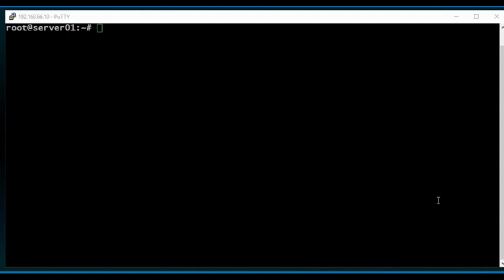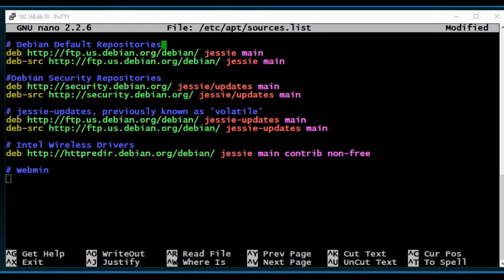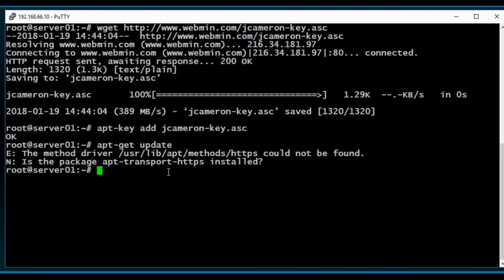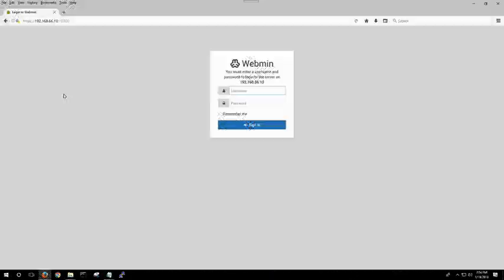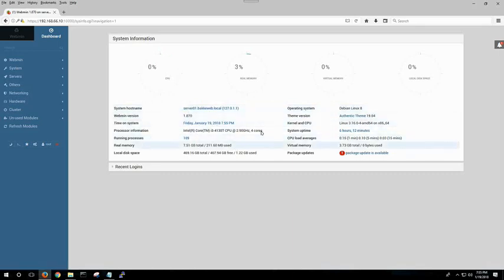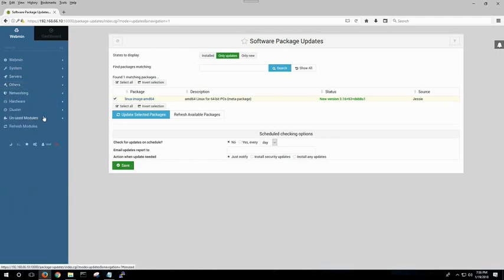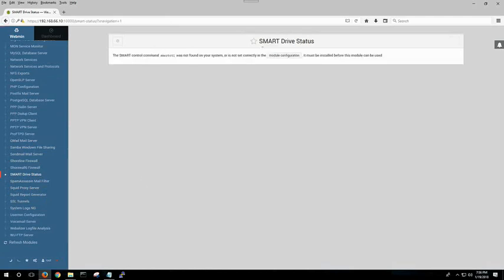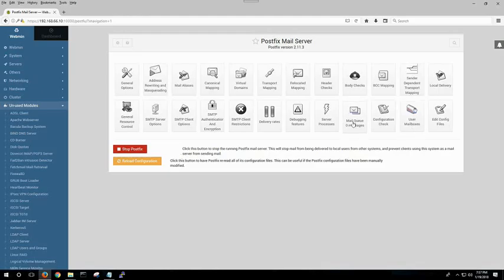Install Webmin on Debian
This video teaches you how to install Webmin on Debian Linux, and discusses the post-installation wizard and what the options mean and what trade-offs are involved in choosing between them.

If you are using the DEB version of webmin, first download the file from the downloads page , or run the command :
then run the command :
dpkg --install webmin_1.890_all.deb
The install will be done automatically to /usr/share/webmin, the administration username set to root and the password to your current root password. You should now be able to login to Webmin at the URL Or if accessing it remotely, replace localhost with your system's IP address.

If Debian complains about missing dependencies, you can install them with the command :
apt-get install perl libnet-ssleay-perl openssl libauthen-pam-perl libpam-runtime libio-pty-perl apt-show-versions python
If you are installing on Ubuntu and the apt-get command reports that some of the packages cannot be found, edit /etc/apt/sources.list and make sure the lines ending with universe are not commented out.

Some Debian-based distributions (Ubuntu in particular) don't allow logins by the root user by default. However, the user created at system installation time can use sudo to switch to root. Webmin will allow any user who has this sudo capability to login with full root privileges.

If you want to connect from a remote server and your system has a firewall installed, see this page for instructions on how to open up port 10000.
If you like to install and update Webmin via APT, edit the /etc/apt/sources.list file on your system and add the line :

You should also fetch and install my GPG key with which the repository is signed, with the commands :
cd /root
apt-key add jcameron-key.asc
You will now be able to install with the commands :
apt-get install apt-transport-https
apt-get update
apt-get install webmin
All dependencies should be resolved automatically.

-Custom Install of Proxmox VE 6.2 on Debian Buster:
-Clone a Large Bootable Windows NTFS drive to a smaller Disk with Linux